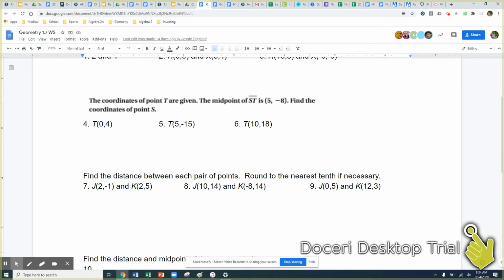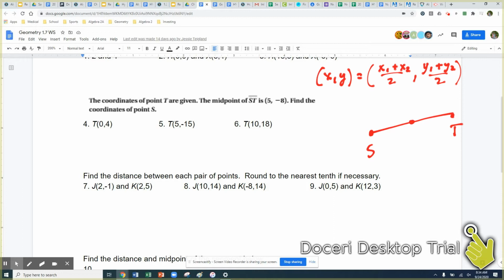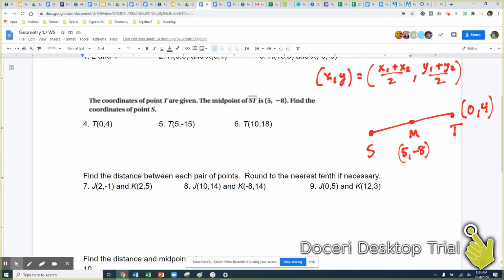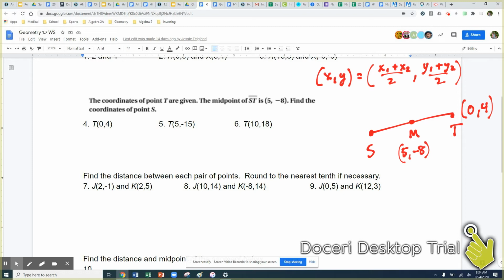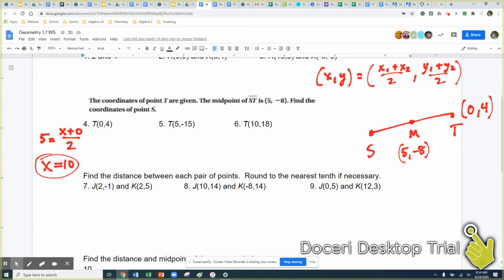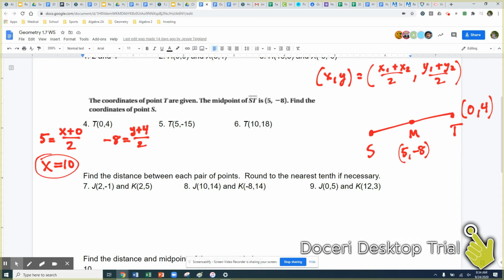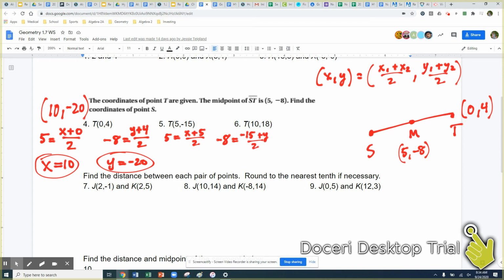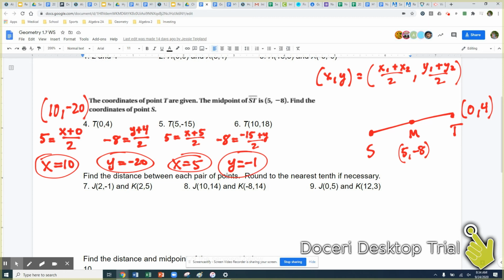IN CLASS VIDEO Geometry 1.7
Going over problems 4, 5, 6 on 1.7 Worksheet